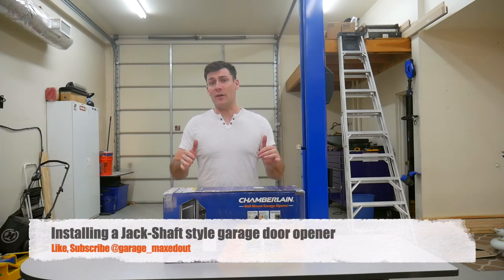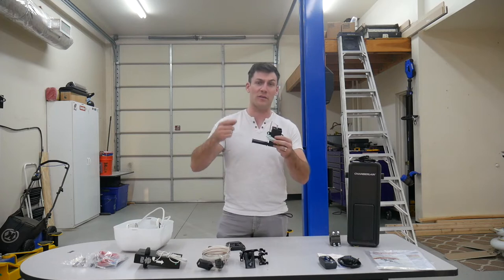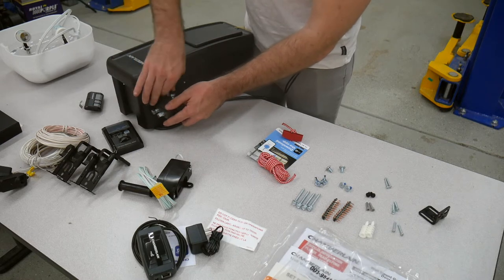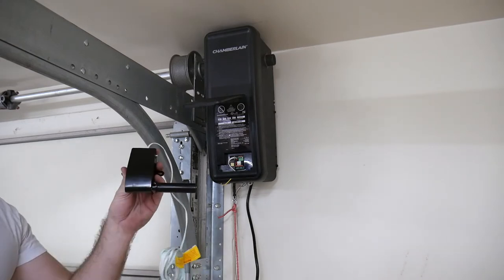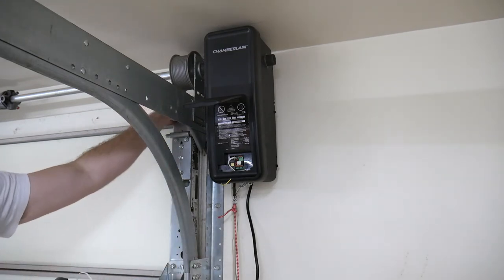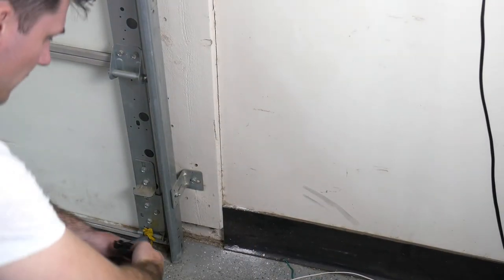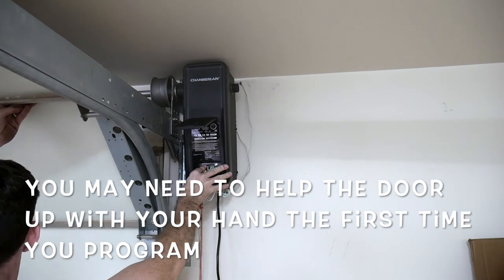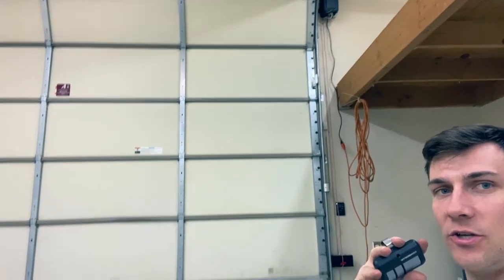Tutorial: Installing a jackshaft style garage door opener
I am using a Chamberlain RJO20 in the video, but the concept is very similar for all jack shaft style units. These allow for tighter clearances and quieter operating, along with the ability to lift very heavy doors (mine is 12'x12').

My unit

Other than normal hand tools, a kit like this would be VERY helpful to have.
I wound up spending $55 on the step bit you see in the video, but this 5-star one on Amazon would have saved me a bunch of money and it comes with many sizes and a center punch.

30 days free Amazon Music
6 months free Amazon Prime for Students
30 days free Amazon Family Prime
30 days free Prime Video + Prime Shipping